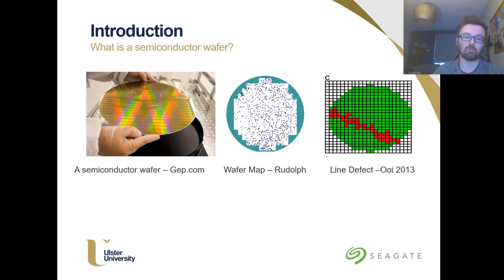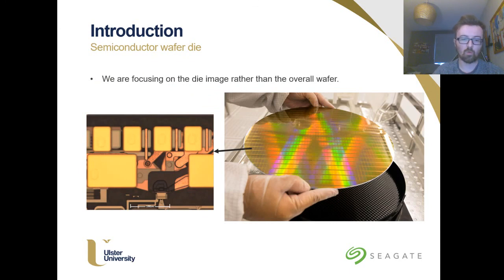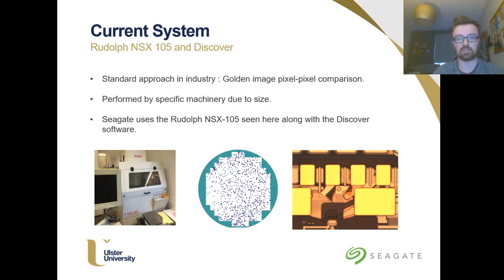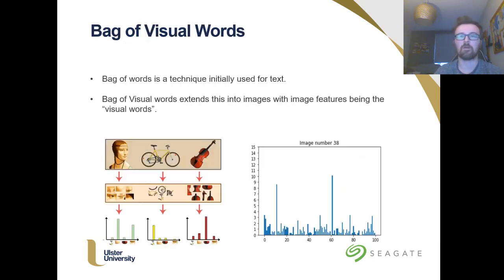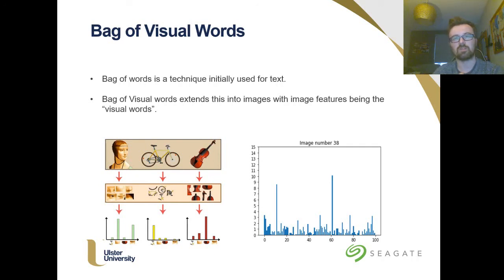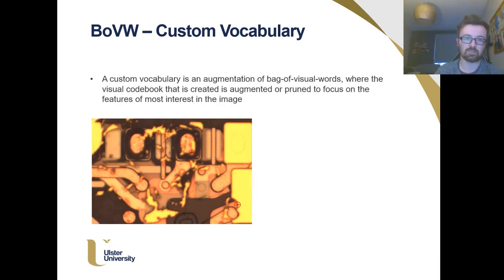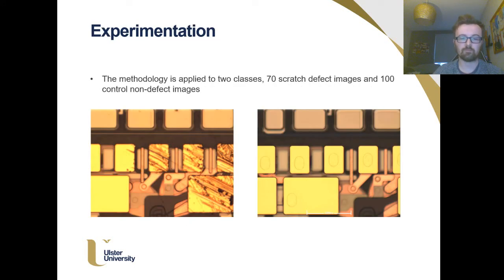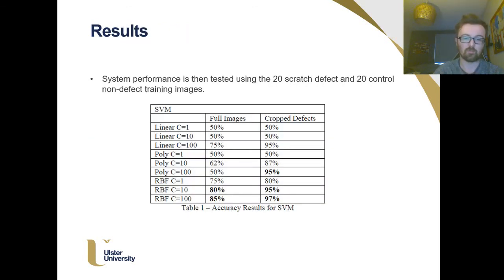Defect Exclusive Custom Vocabulary for Classification - Terence Sweeney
Defect Exclusive Custom Vocabulary for Classification - Terence Sweeney, Sonya Coleman, Dermot Kerr

Automated inspection has become a vital part of quality control in many industries, including during semiconductor wafer production. Current processes often focus on finding defects by comparing images
with a ‘golden’ image pixel to pixel or, more recently, using shallow or deep learning based approaches.
We present an alternative approach which uses the Bag of Visual Words technique to determine local features that correspond to specific defects within a wafer image, known as a custom vocabulary. Using
this custom vocabulary combined with machine learning, we can characterise and accurately classify defects found on wafer images.